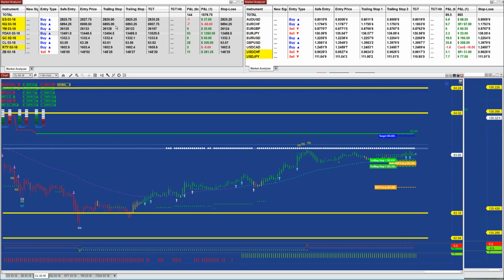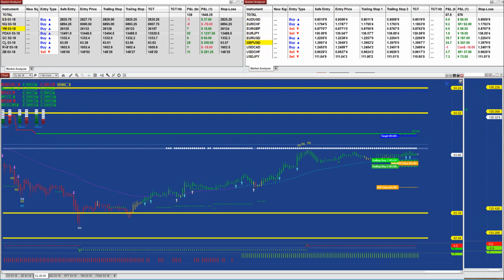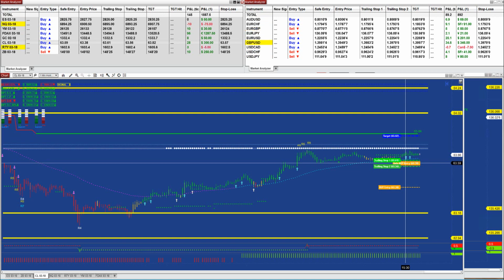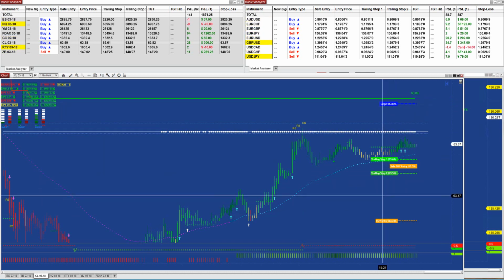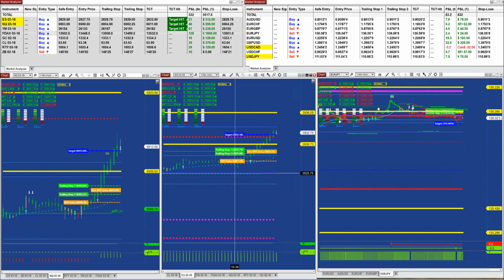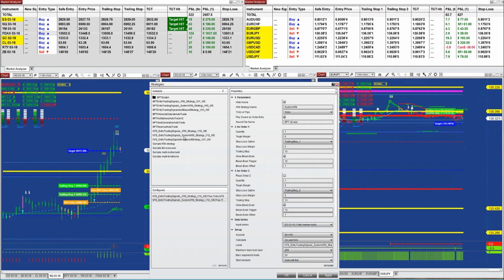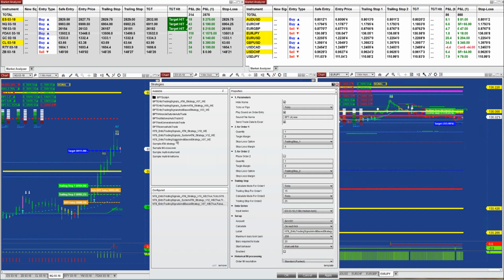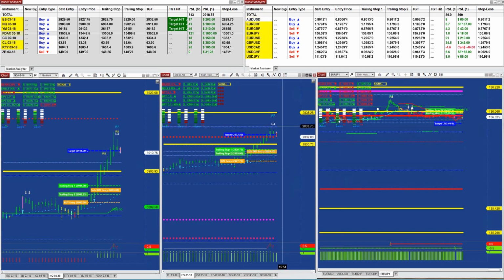12-trade-pro , Top 10 Automated Trading Systems Review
12-trade-pro, Top 10 Automated Trading Systems Review

Best Professional Automated Ninjatrader Strategy, Algo Trading